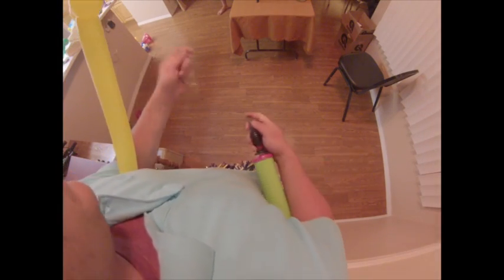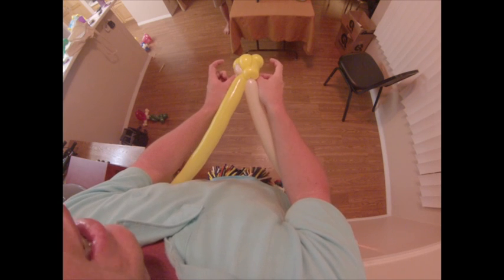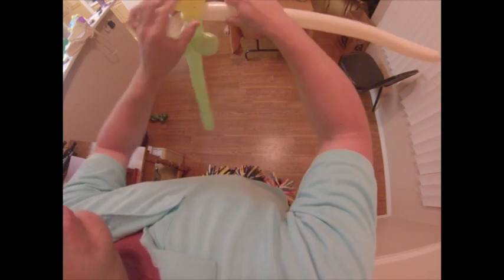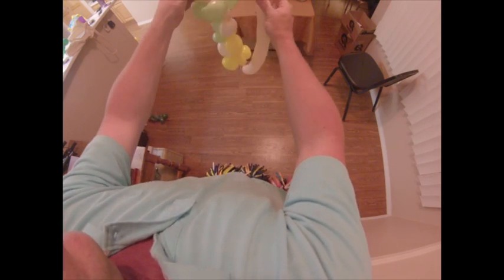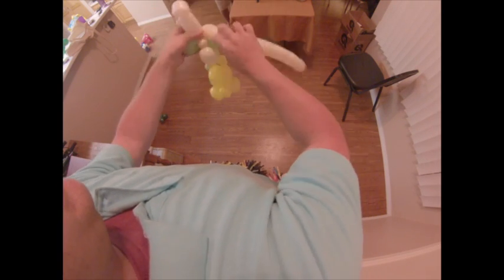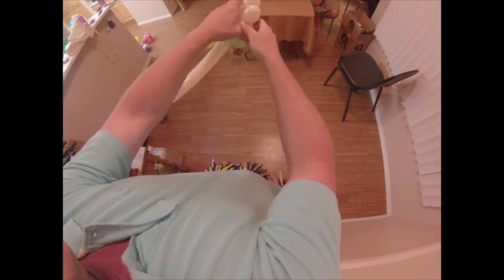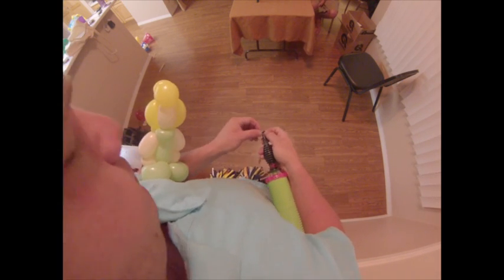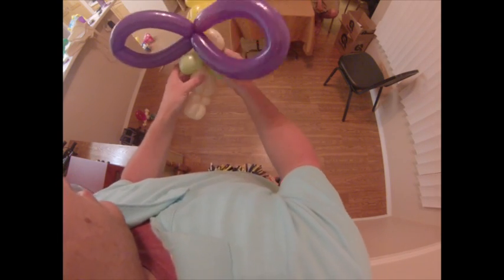Balloon Training Tinker Bell